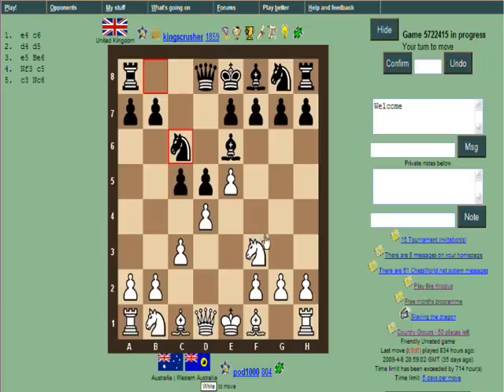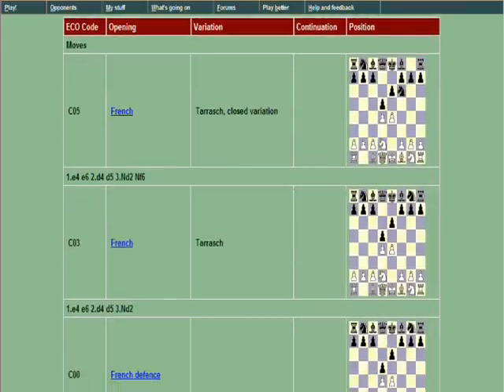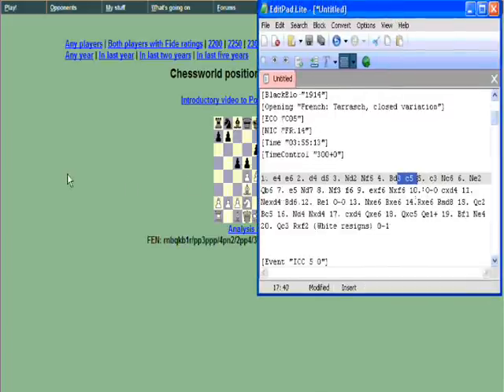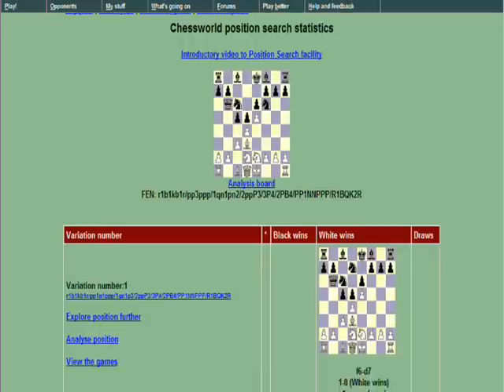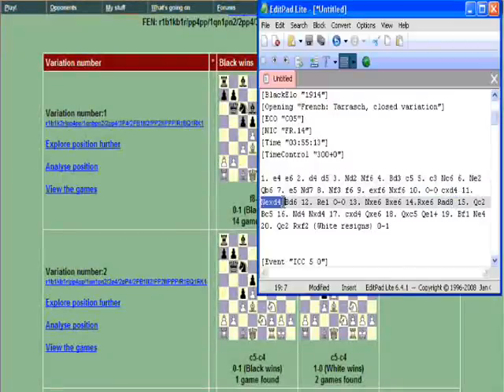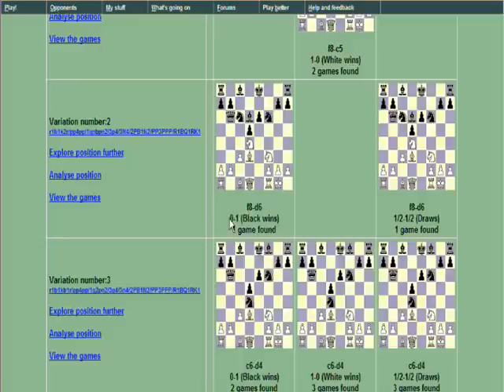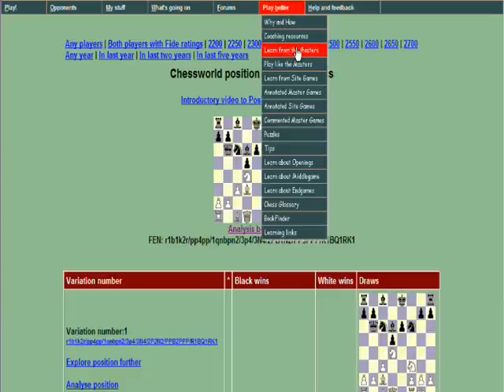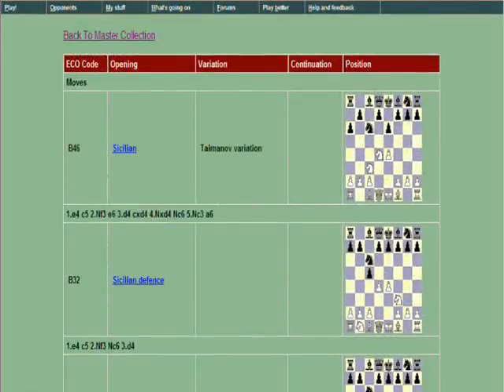Letsplaychess.com presents: An opening post mortem tool at Letsplaychess.com - Part 1 of 2